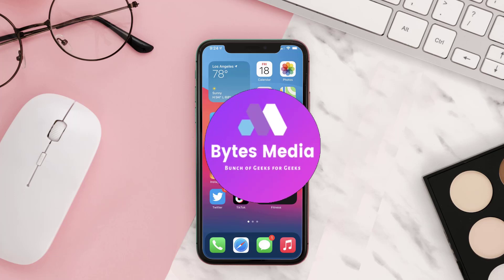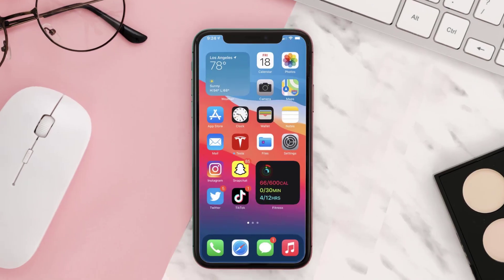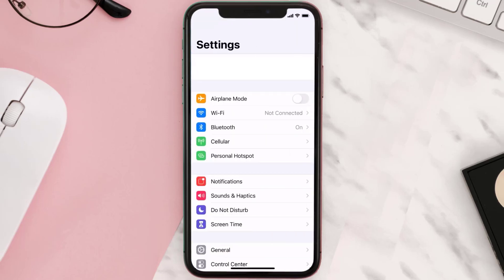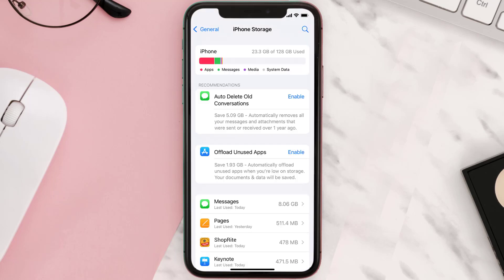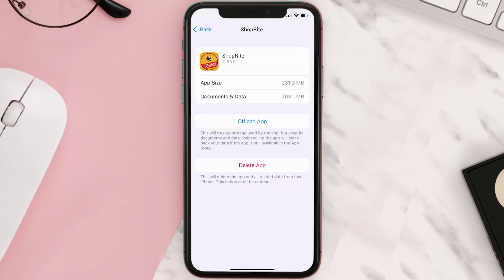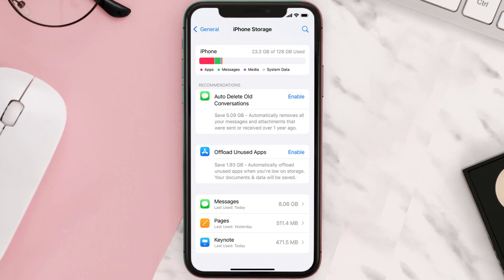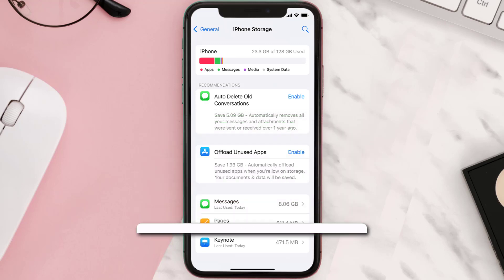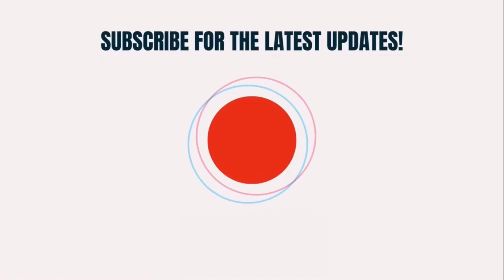How to Uninstall ShopRite App | How to Delete & Remove ShopRite App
In this video, I'll show you How to Uninstall ShopRite App. This is the easiest and fastest way to Uninstall ShopRite App. Make sure you watch until the end of this video to find out How to Delete & Remove ShopRite App on ios. These methods work on iOS 11 as well as iOS 12, iOS 13, iOS 14, iOS 15 and iOS 16. Hope you enjoy!

Video Parts:
00:00 Intro: How to Uninstall ShopRite App
00:08 Uninstalling ShopRite App
00:31 Outro: Ending